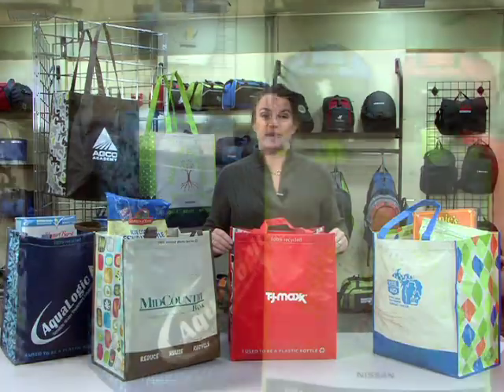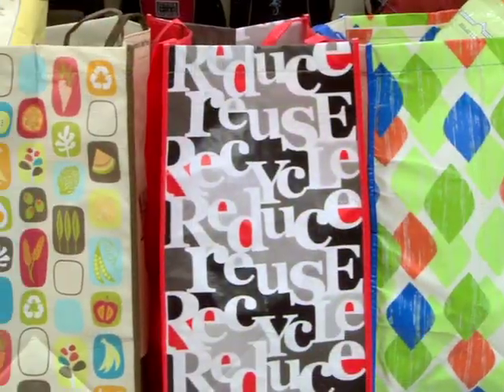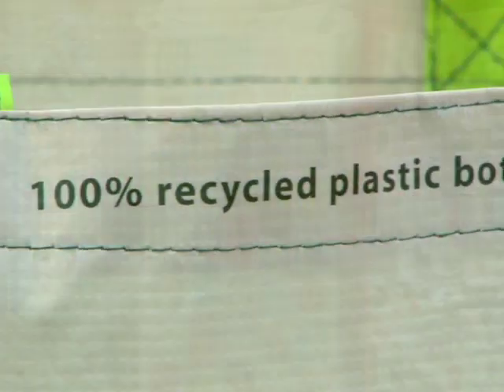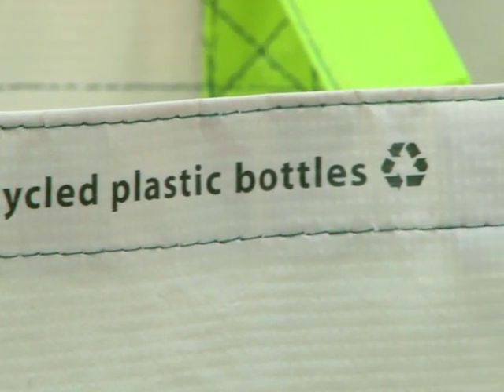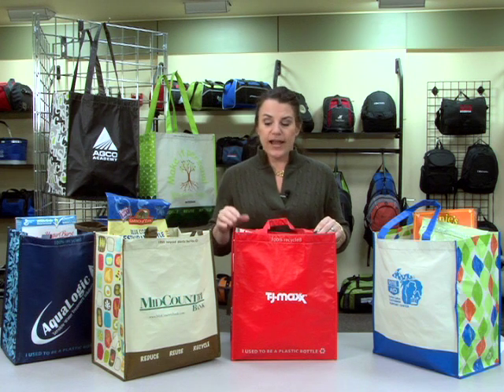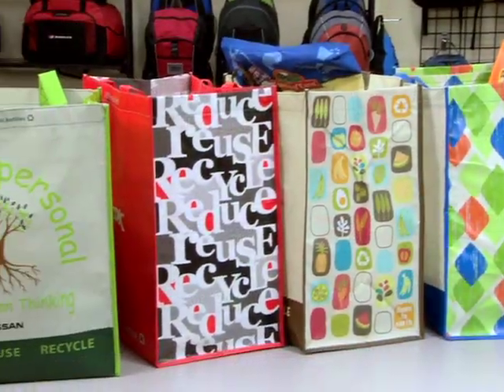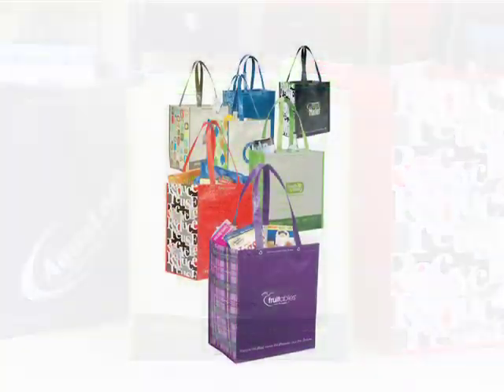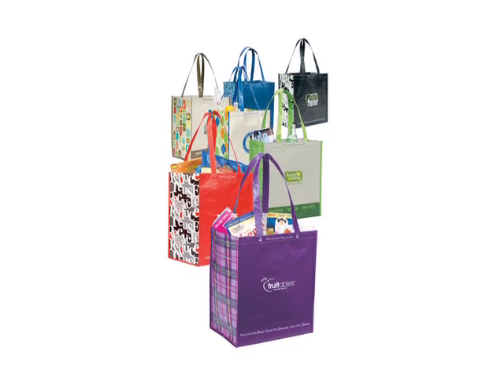Laminated 100% Recycled Shopper (#1697, #1698)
This fashionable and reusable tote is laminated to provide maximum durability and perfect for all your grocery essentials. The large main compartment has a generous gusset for maximum capacity.  It also has 23.5" shoulder straps. This product is made from 100% PET recycled fabric and three recycled water bottles and is kid-friendly/CPSIA compliant.